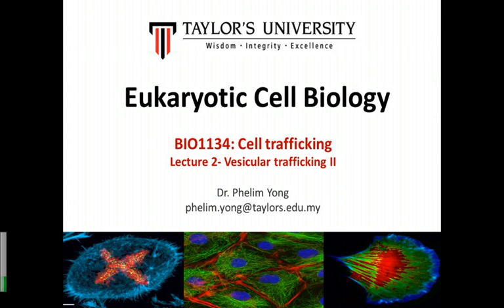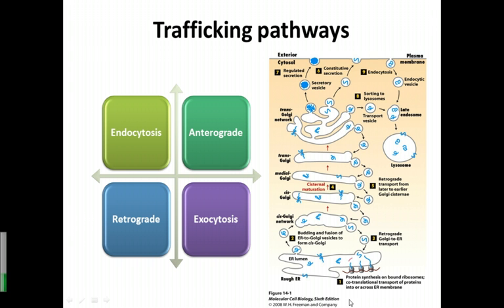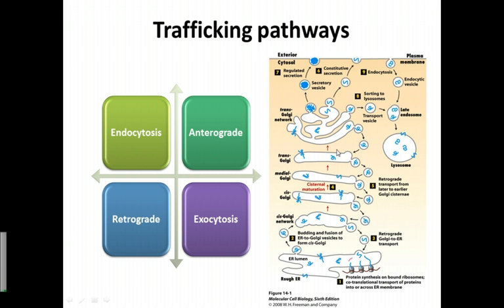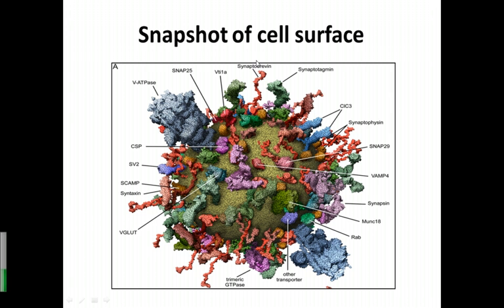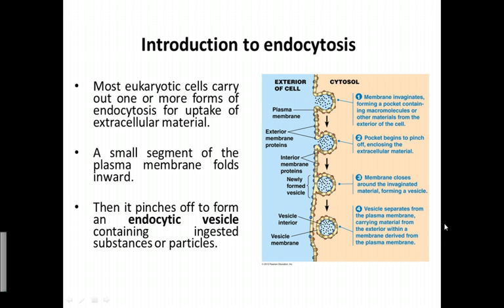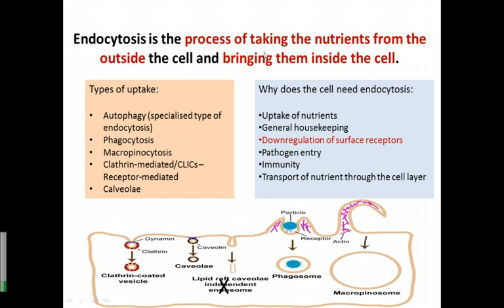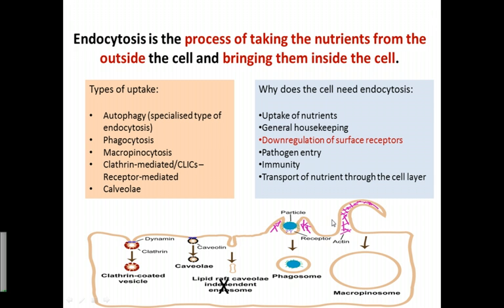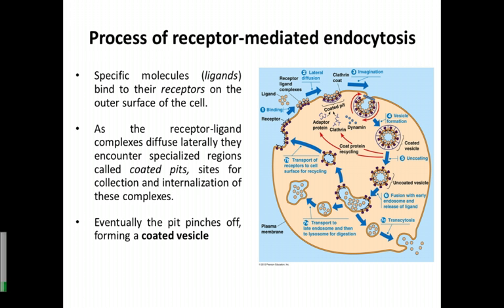Cell Trafficking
Dr Phelim